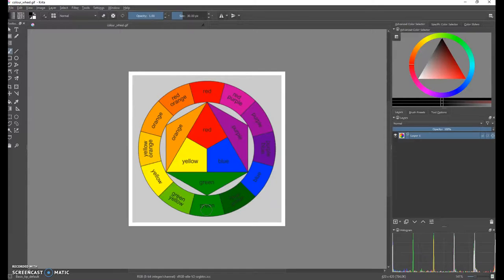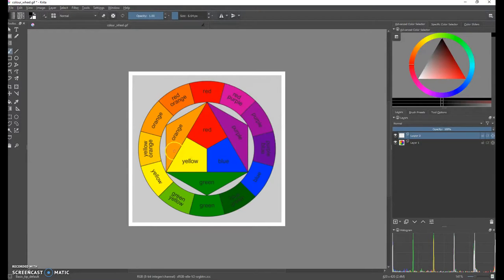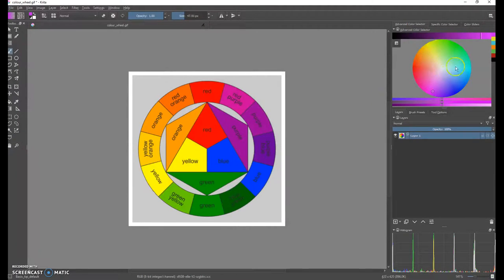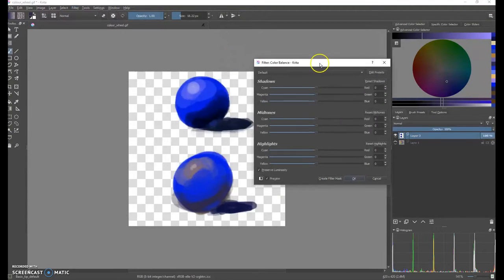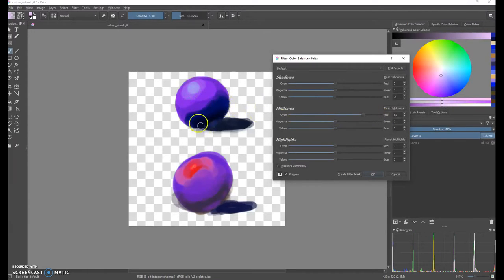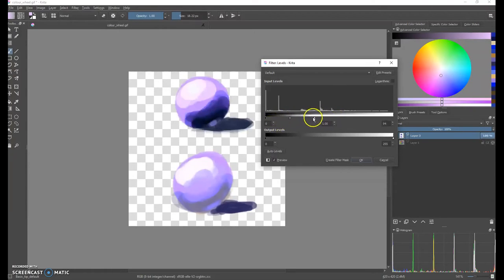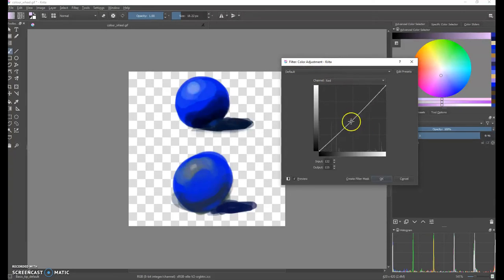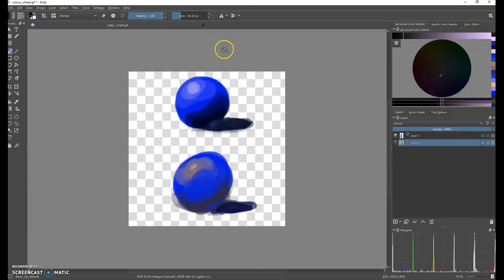Art Made Achievable, Episode 3: Colors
All things about colors. Using a different recording software now called Screencast-o-matic